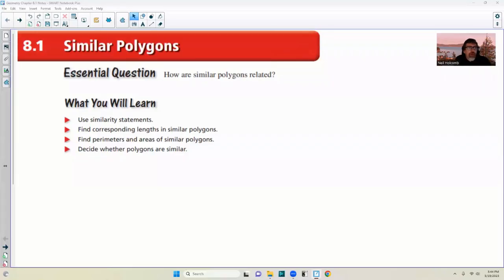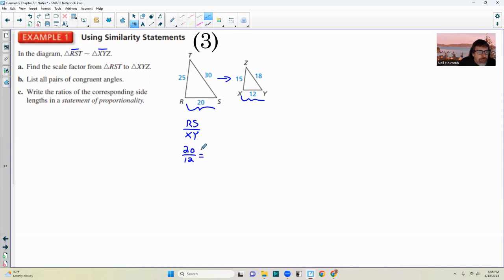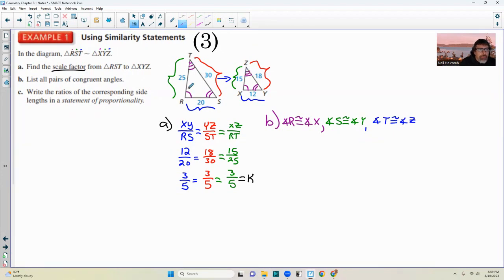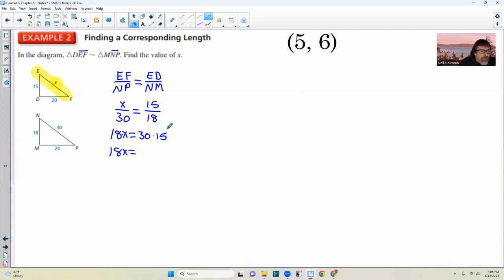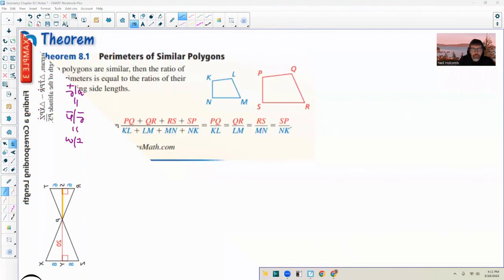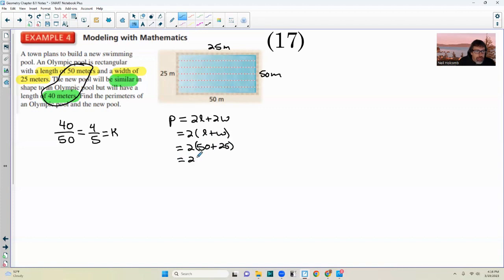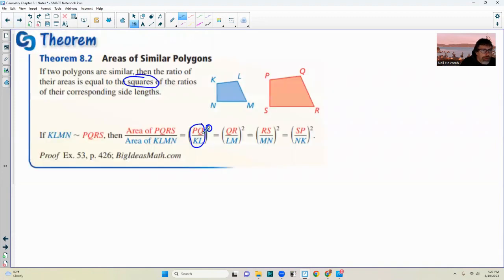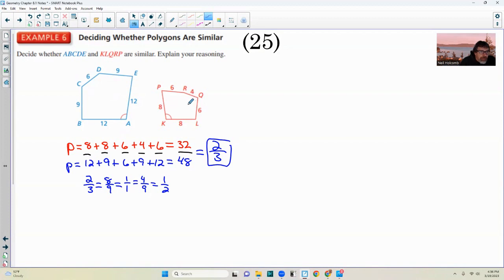Geometry Chapter 8.1 Video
Similar Polygons@math